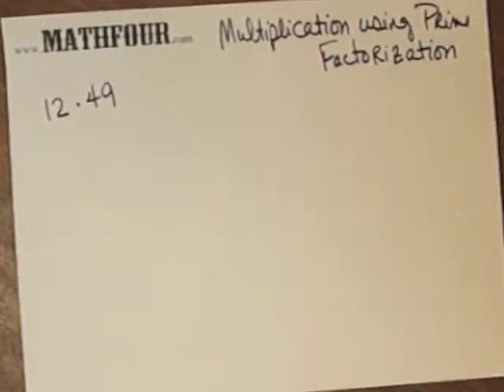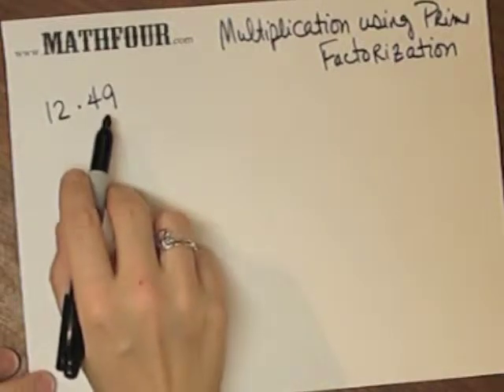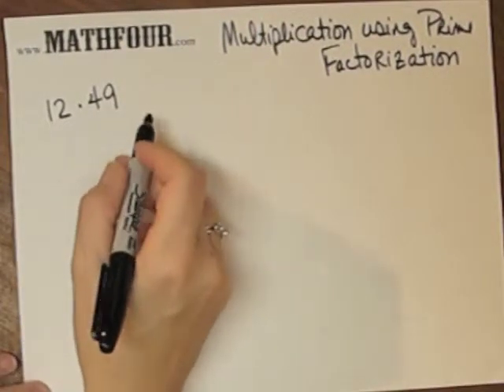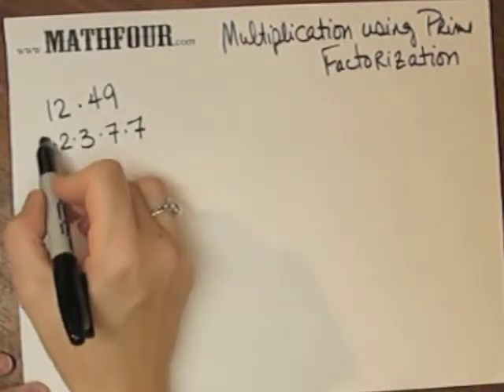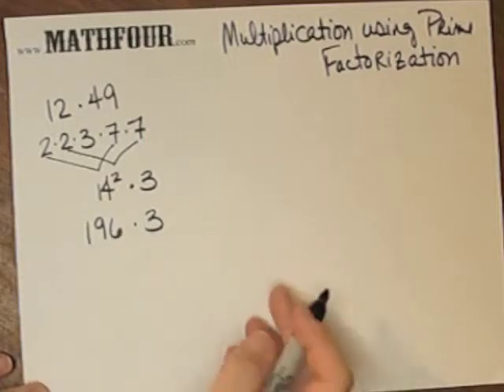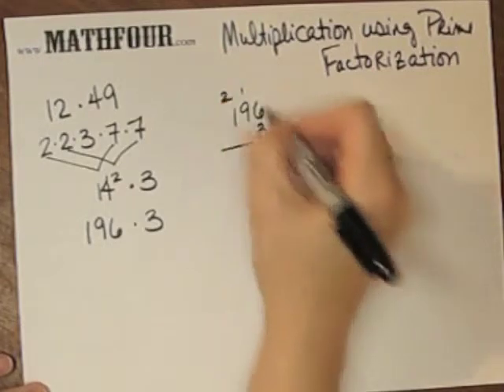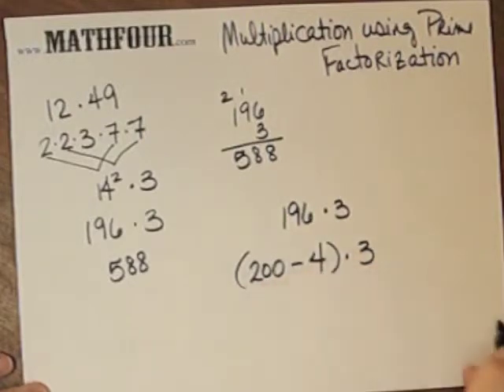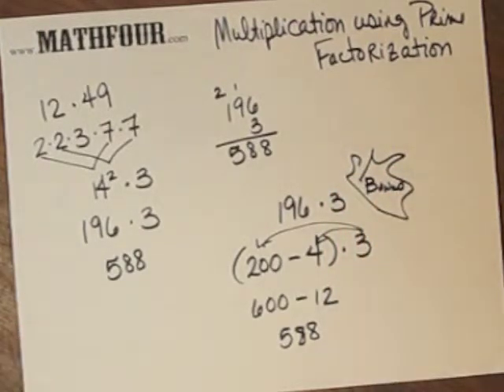Using Prime Factorization to Help with Multiplication Pt 2